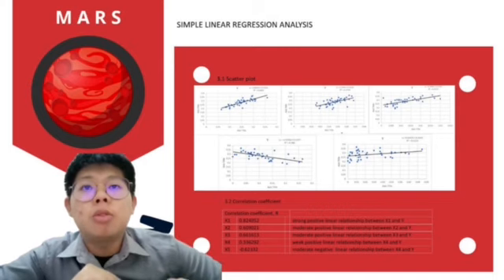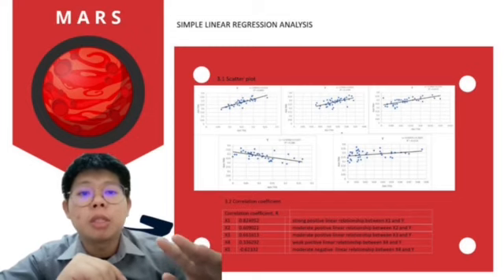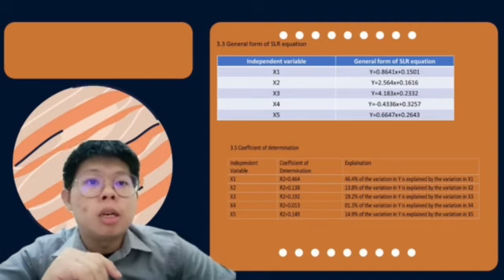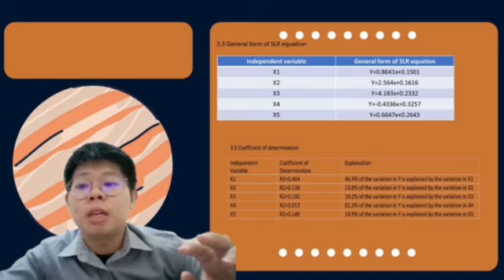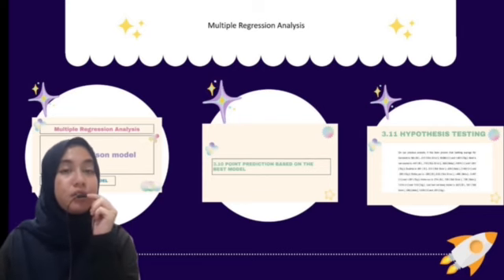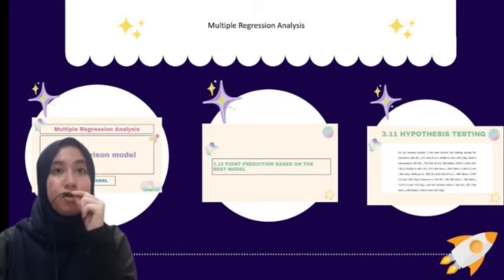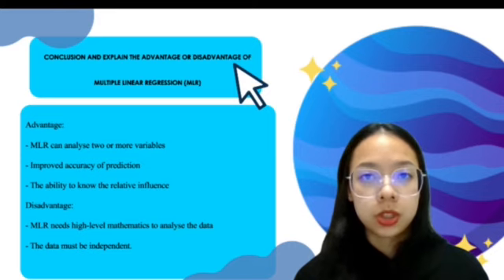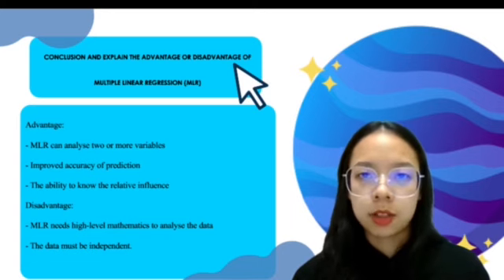SMP15603 SIMPLE&MULTIPLE LINEAR REGRESSION 21B GROUP3